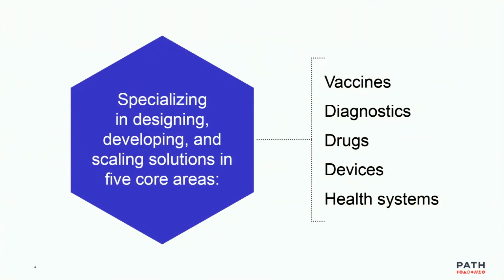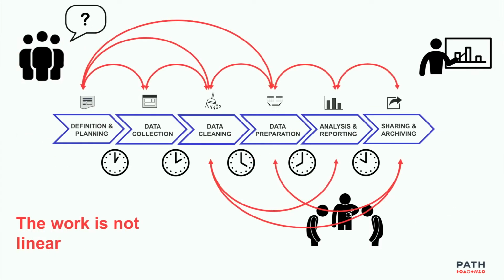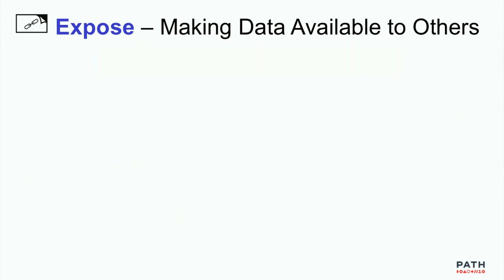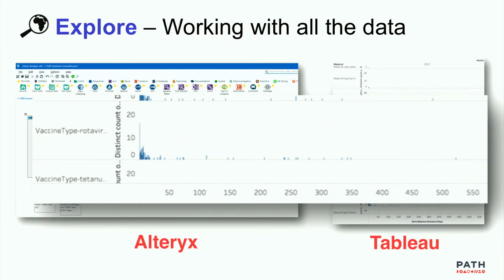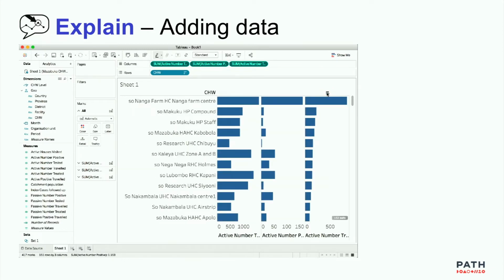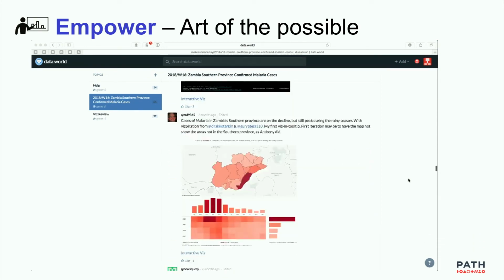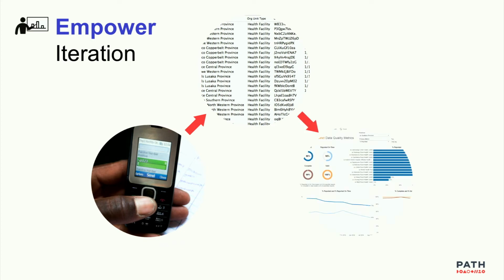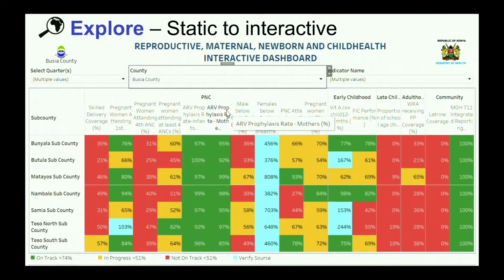Journey to data insight | Four principles to guide you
Do you question if your visualizations lead to actionable decisions? Do you struggle with helping users who are tantalized by pretty visuals but missing inspiring insights? Do your users change what they want on a regular basis?
Hear a Tableau Zen Master Hall-of-Famer and a relative neophyte discuss four easy-to-understand principles guiding the development of impactful and useful visualizations in the global health space. In this session you'll learn:
1. An iterative and easy-to-understand method that takes visualization users through a process of engaging with data and creating visualizations that adapt to changing user needs.
2. Best practices and lessons from global health that help users expose, explore and explain their data.
3. Approaches empowering users to continue to build their skills and visualization competency.